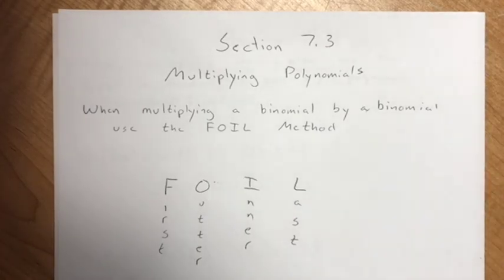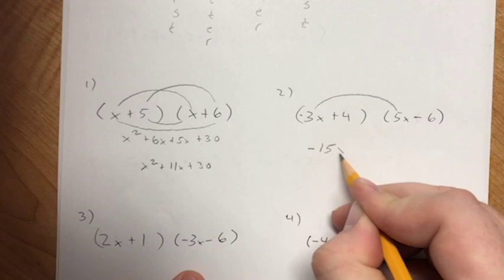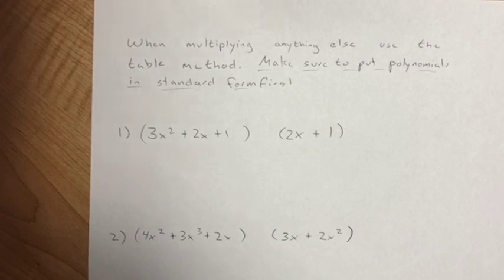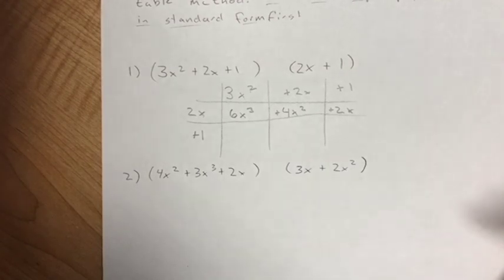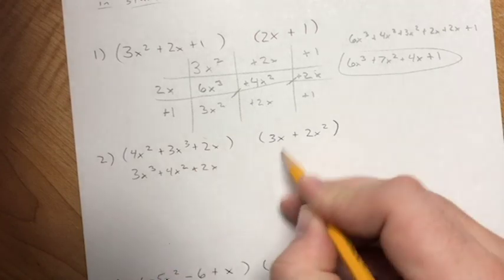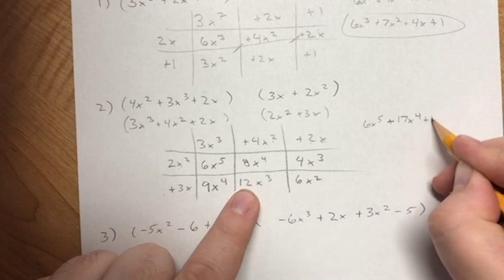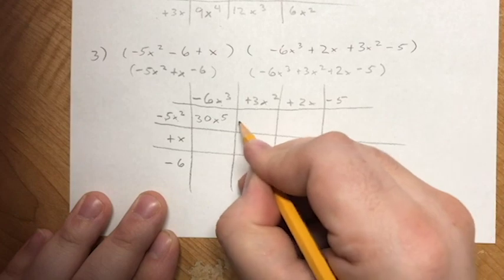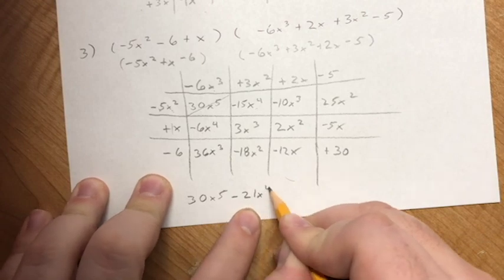Sec. 7.3: Multiplying Polynomials